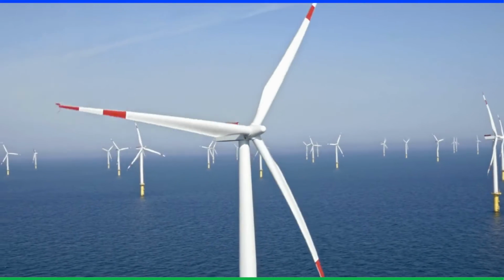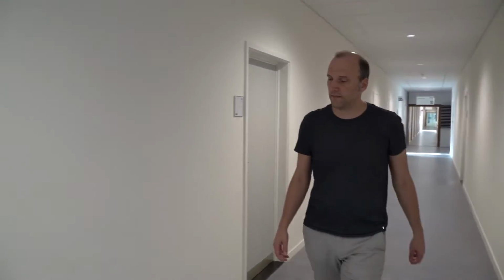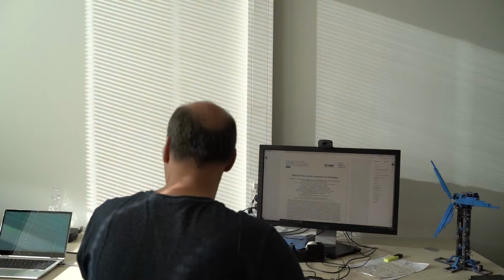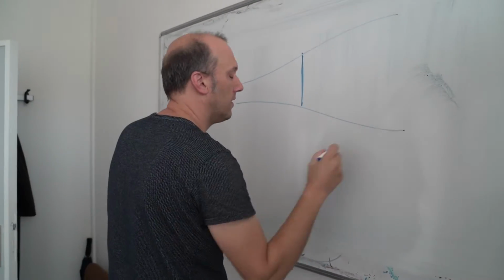The Grand Challenges of Wind Farm Flow Control - with Johan Meyers - full version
🎬 Interview with Professor Johan Meyers, lead author of The Grand Challenges of Wind Farm Flow Control paper.

The paper identifies four key areas where significant scientific challenges and opportunities lie in WFFC.

💡Understanding WFFC Physics: There's a need to better understand the physics of wind farm flow control, particularly in terms of quasi-steady and dynamic control strategies, to improve energy extraction and manage wake effects.

💡Development of Algorithms and AI: The transition from open-loop to closed-loop control systems, supported by advancements in AI, is crucial for reducing uncertainties and model errors in complex control environments.

💡Challenges in Validation and Implementation: Implementing new control strategies in wind farms, considering their high investment costs, requires a meticulous approach to validation, including simulations, wind tunnel experiments, and field campaigns.

💡Integrating Control with Wind Farm Design (Co-Design): There's a significant opportunity to integrate advanced control strategies into the overall design of wind farms, optimizing their efficiency and adaptability to market conditions and energy demands.

The paper is available for your read on wes. It is one of the ten Grand Challenges papers, co-written by 100 worldwide wind energy experts within the framework of IEA Wind. The papers make a case for increased resources to respond effectively to the challenges of leaping from the current 5% wind energy to the expected 50% of total electricity worldwide — quickly.

The paper is written with Carlo Bottasso, Katherine Dykes, Paul Fleming, Pieter Gebraad, Gregor Giebel, Tuhfe Göçmen, and Jan-Willem van Wingerden.